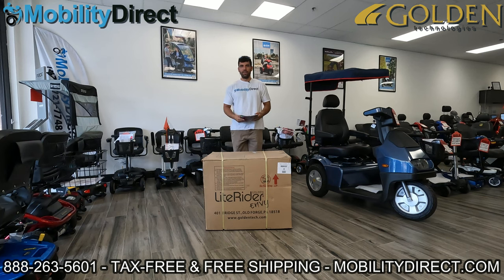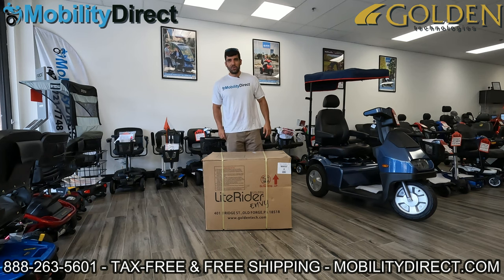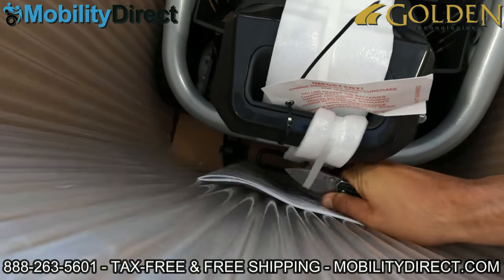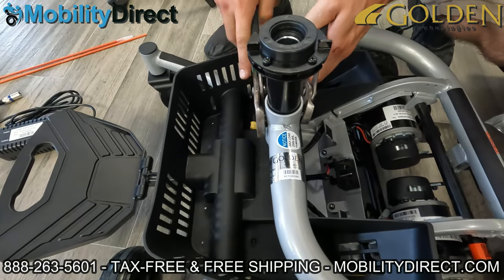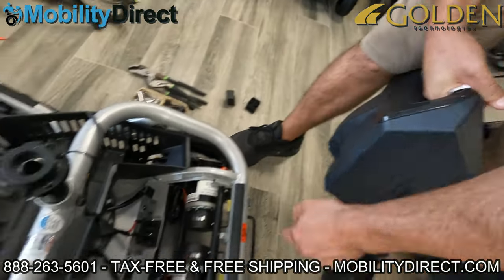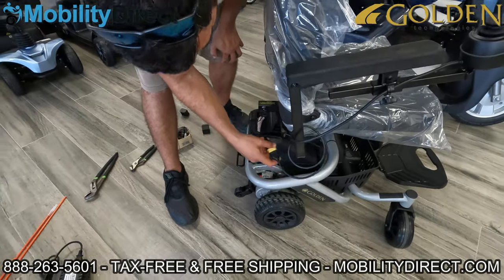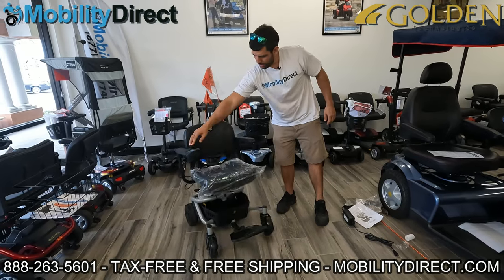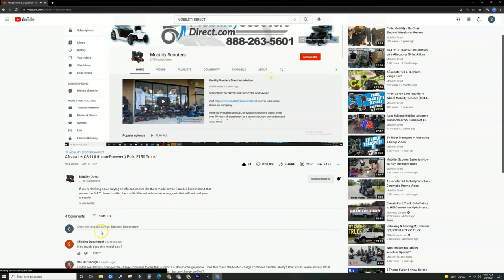📦GP161 LiteRider Envy LT 2022 Model Unboxing & Assembly Tutorial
If you're looking for a reliable power wheelchair that is travel-friendly and very easy to use, look no further. The Lite Rider Envy LT model is finally here and it is AWESOME! This compact power wheelchair is capable of breaking down into 4 pieces and the heaviest piece weight only 34.5 LBS. When fully charged, this electric wheelchair can travel up to 7.25 miles and the top speed is 3.5 mph. Golden Technologies has been known as one of the most reputable brands in the mobility product industry. They have been manufacturing mobility products for over 50 years and they include one of the best warranty in the industry with their products. They also include a 1-year in-home service agreement with every product. That means that when you file a warranty claim, they cover the labor charges associated with replacing parts AT YOUR HOME for the first year.

Chapters
00:00 - Introduction
00:25 - Catalog & Giveaway
01:08 - Giveaway Winner
03:28 - Unboxing the Unit
08:22 - Installing the Seat Post
11:10 - Installing the Battery Box
12:32 - Seat Installation
13:18 - FreeWheel Levers
14:24 - Installing the Armrest
16:31 - Installing Joystick
18:44 - Adjusting the Armrest Level
19:52 - Charging
21:08 - How to Disassemble the Unit
23:12 - Outro